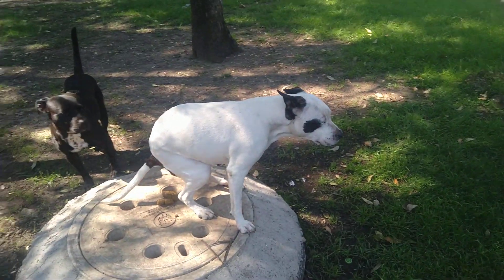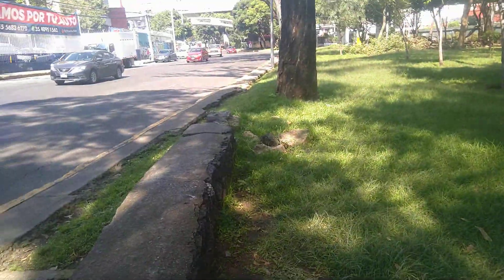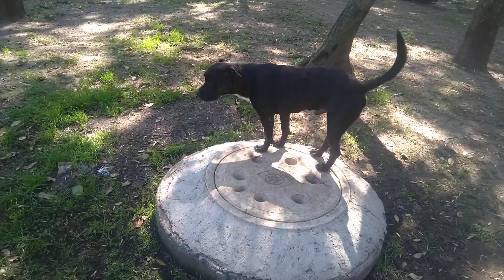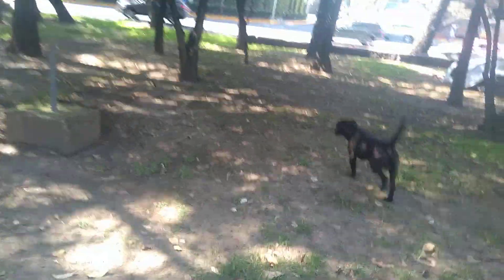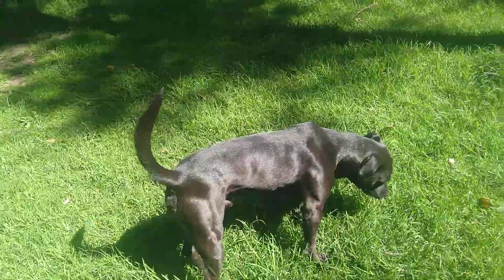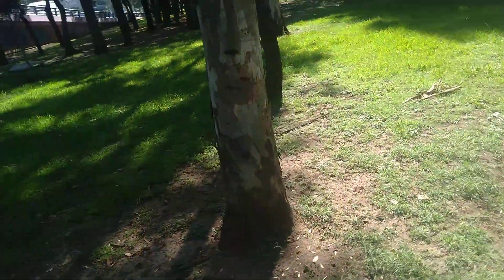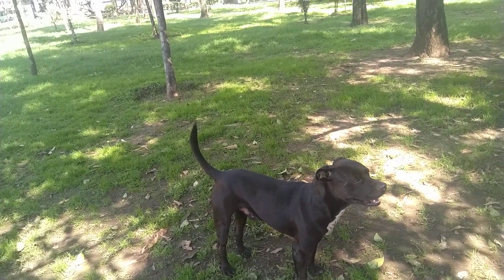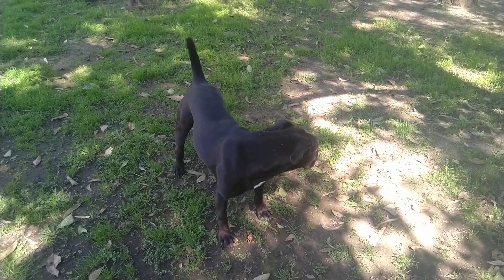DOG pooping peeing urinate Caca poop.we do this #3 step to fix this Situation at México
Este vídeo es para ayudar ala gente de una nueva forma de llevar ala mascota al baño gracias you tube por permitirme exponer este nuevo mecanismo gracias